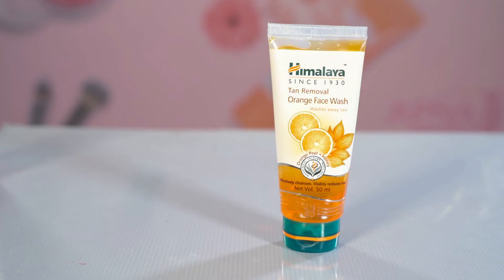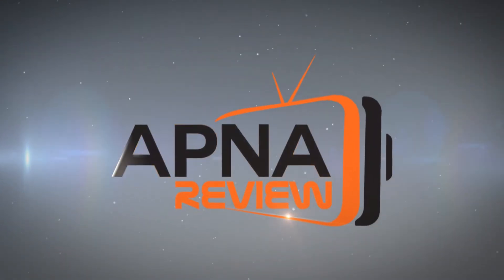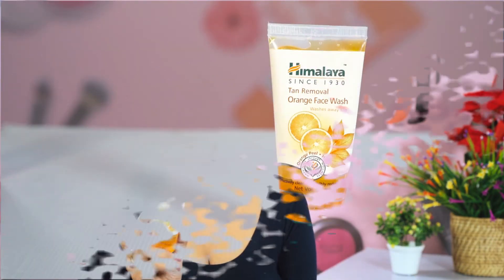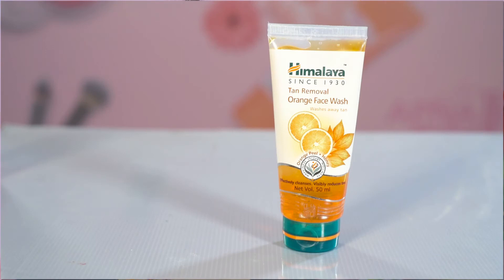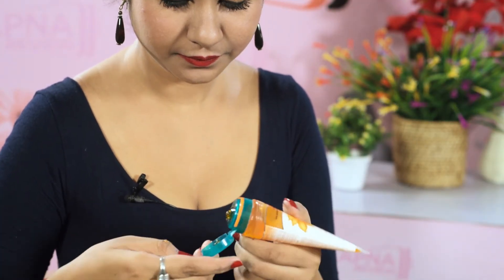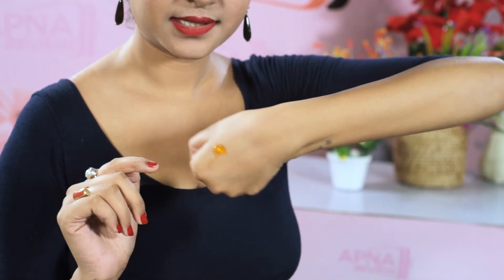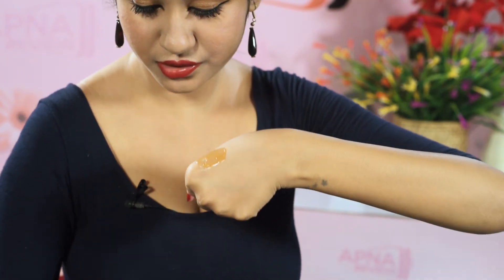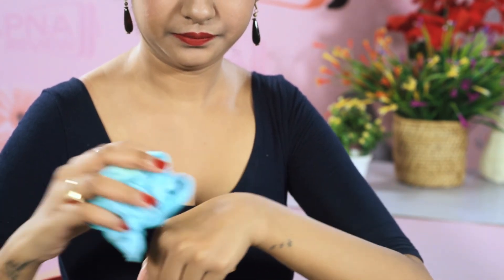Himalaya Tan Removal Face Wash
Himalaya Tan Removal Face Wash is a favourite face wash among youth.

Apply a small amount of Himalaya Tan Removal Orange Face Wash on face and neck. Use a circular motion and gently work up a lather. Wash and then pat the skin dry.